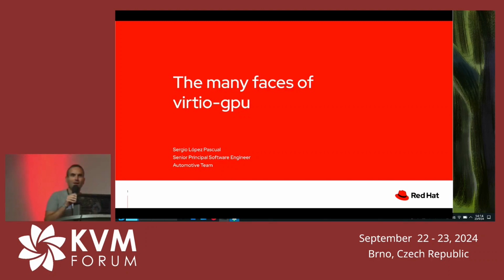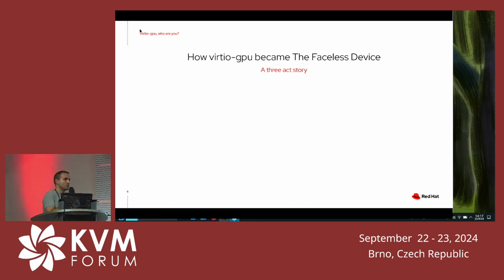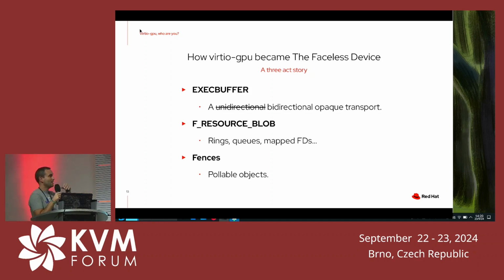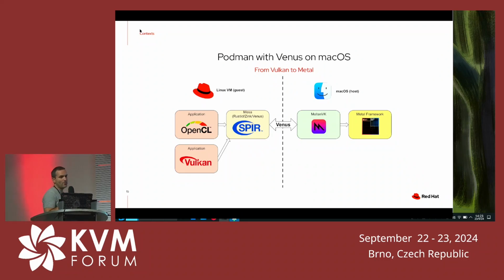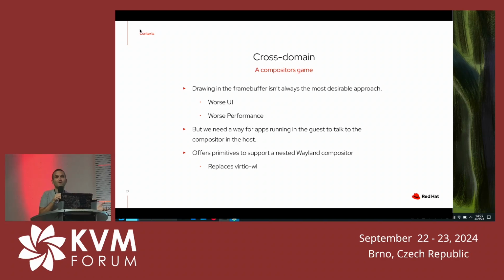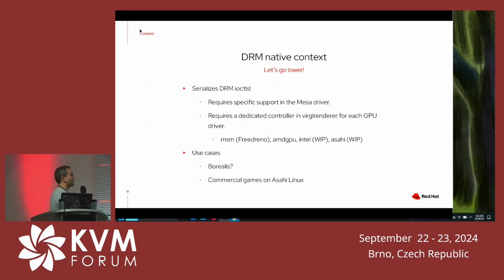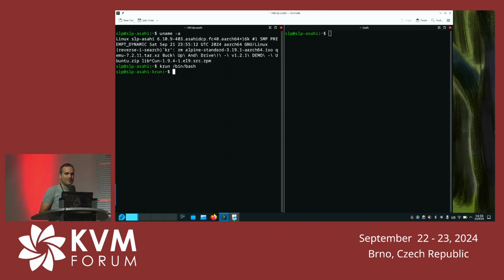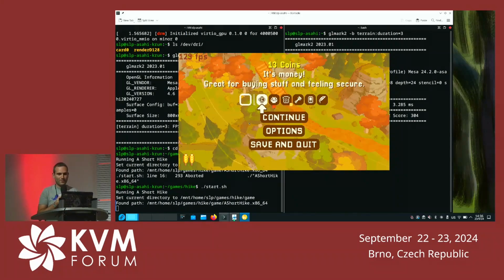The many faces of virtio-gpu by Sergio Lopez Pascual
Among all the other virtio devices, virtio-gpu stands out due to its versatility. On the surface, it's a device that provides a paravirtualized GPU and display controller. But thanks to the powerful combination of its three main primitives (a virtqueue transport, shared memory and fences) it's today able to support multiple, specialized personalities to cover different use cases, enabling graphics acceleration at different levels (from native DRM to GL abstraction) and offloading compute tasks from the guest to the host's GPU.

In this talk I'll detail current and future virtio-gpu capabilities, their implementation and intended use cases, and how you can take advantage of them from different software stacks. If time permits, I'll also demonstrate one of its lesser known capabilities.

Sergio Lopez Pascual

Sergio is a Senior Principal Software Engineer at Red Hat. After a tenure in the Virtualization Team, he joined the Automotive Team to help building a car-friendly Virtualization stack for CentOS AutoSD. He's also the maintainer of the microvm machine type in QEMU, main author and maintainer of libkrun (an opinionated VMM written in Rust and based on rust-vmm components) and co-maintainer of various crates from the rust-vmm project.